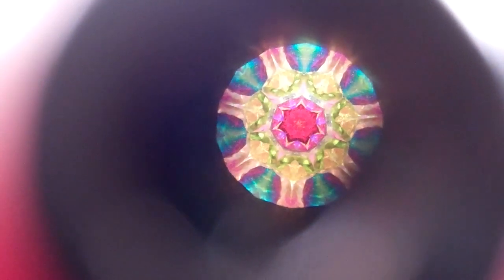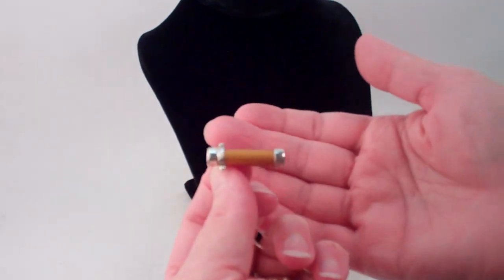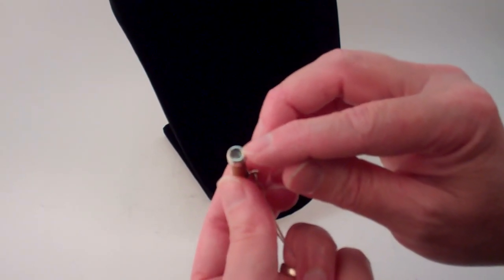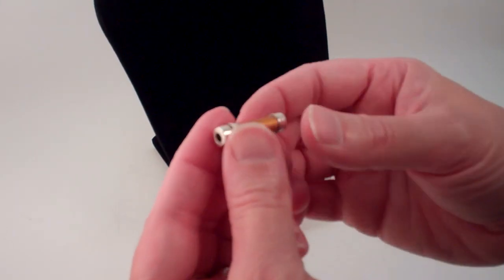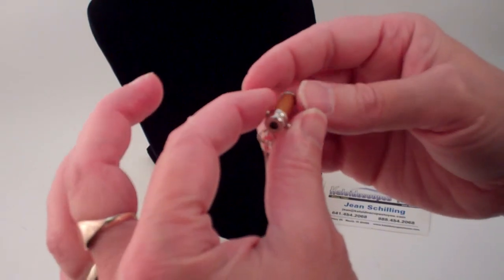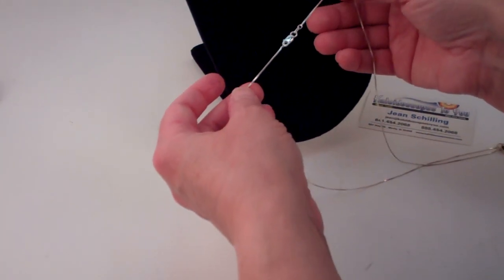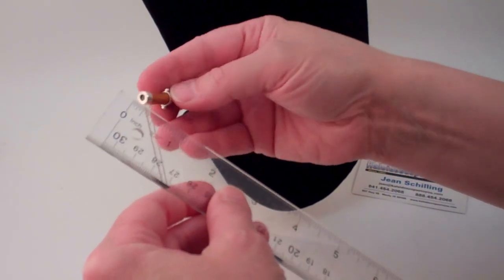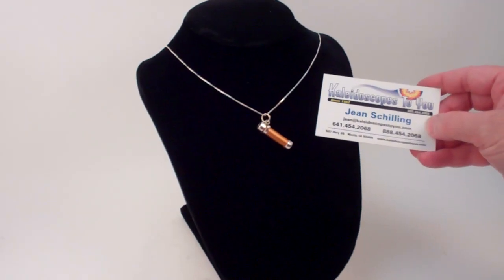Anodized Kaleidoscope Necklace by Kevin and Deborah Healy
Deep topaz or butterscotch color on the exterior of this kaleidoscope give a rich autumn feel to this kaleidoscope necklace.